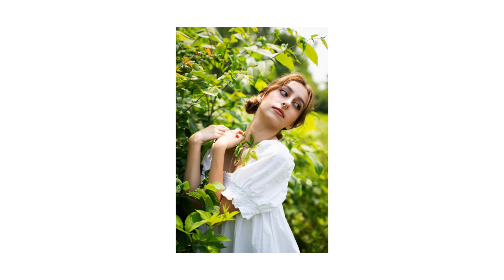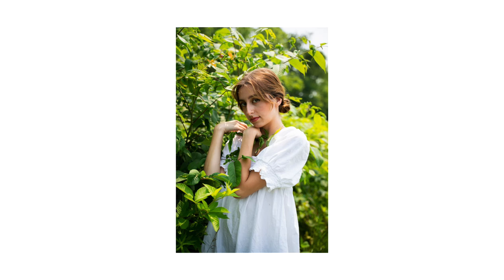BTS Photography - Bailey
I had a few photoshoots with Bailey this past week, and I recorded some of it.